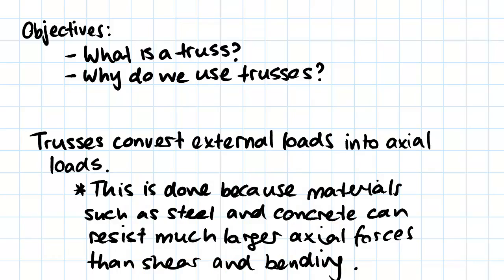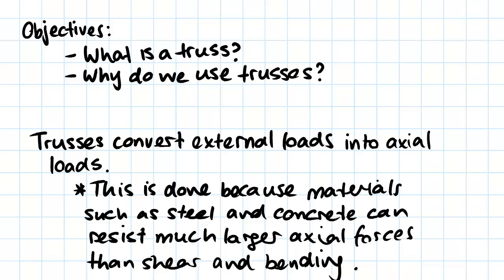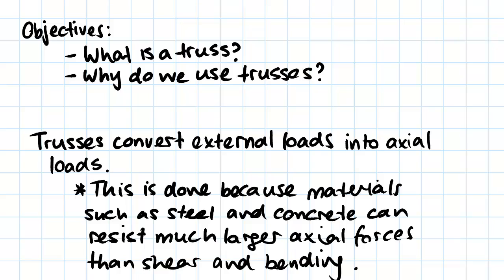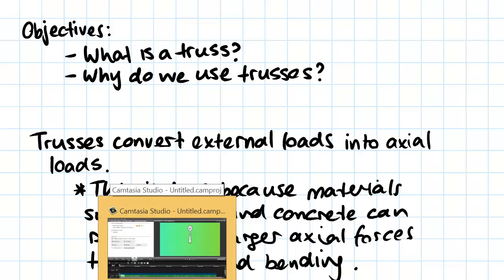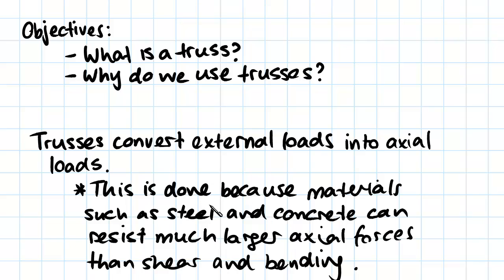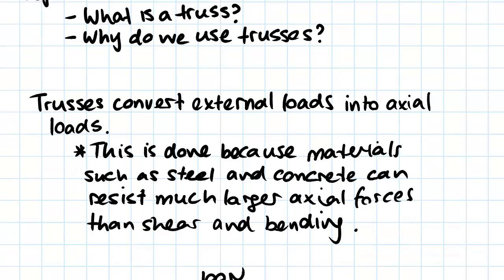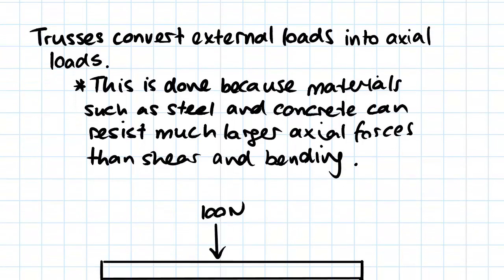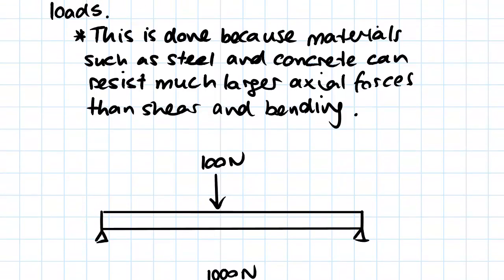Introduction to Trusses | Statics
for more FREE video tutorials covering Engineering Mechanics (Statics & Dynamics)

The objectives of this video are to discuss about what is truss and why do trusses are used. First of all, the video looks into truss clearing the concept that trusses are basically converts external loads into axial forces. This is done because materials such as steel & concrete can resist much larger axial forces than shear & bending moments. Therefore, trusses are designed eliminating shear & bending as much as possible so that they can take just axial loads. The video, then, quickly look at an analogy to describe the facts and figures of trusses in greater details.

The analogy involves the axial loads translation in a beam and column followed by a presentation of simple truss where loads act axially over the structure. Moving on, the video briefly discusses how the external loads transmit axially explaining the facts of shears and bending moments. Overall, the video tries to give an introduction to trusses understanding which is very important for the study of engineering mechanics.